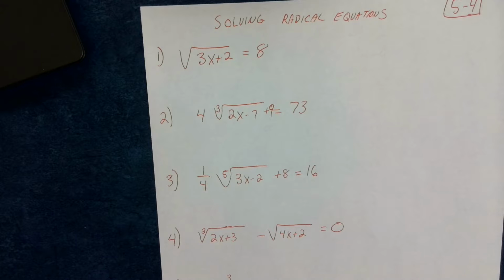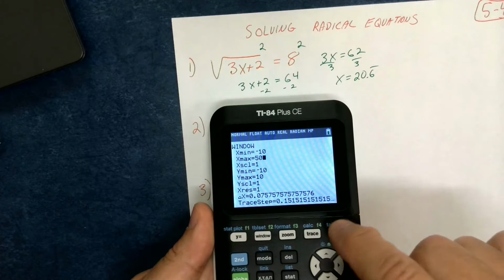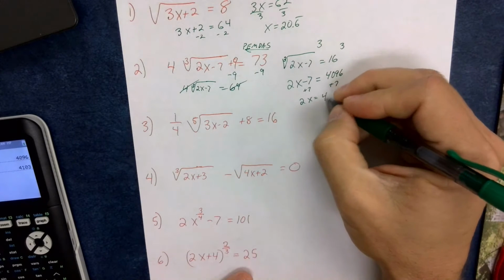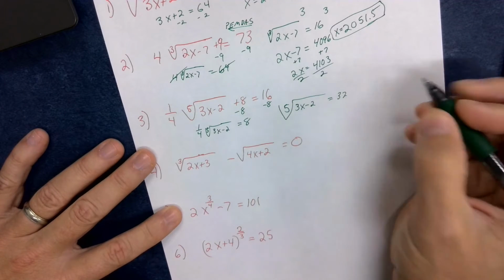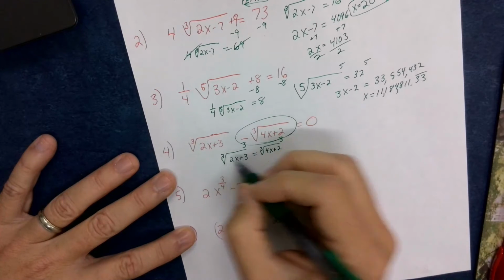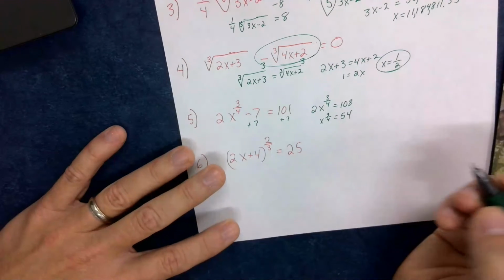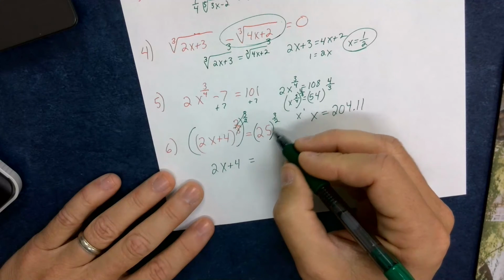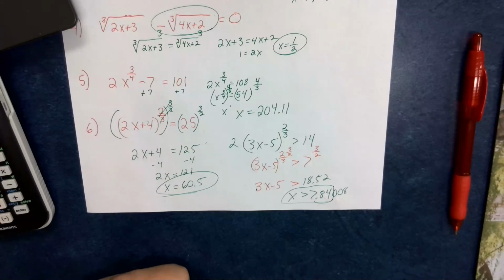5 4 BIM Solving Radical Equations